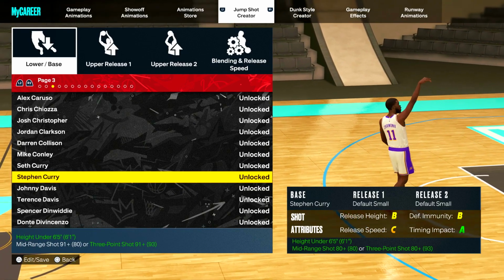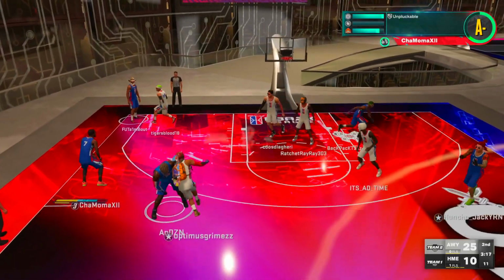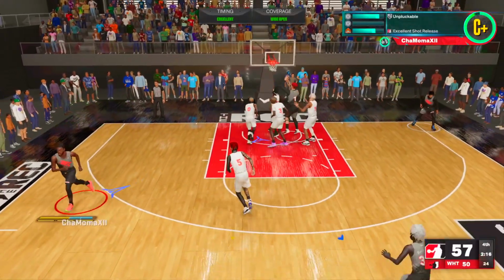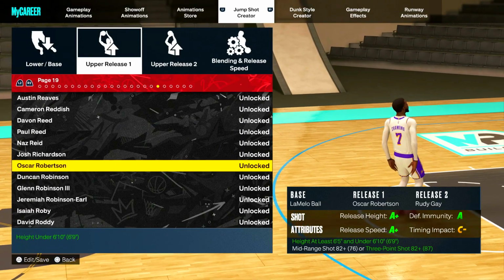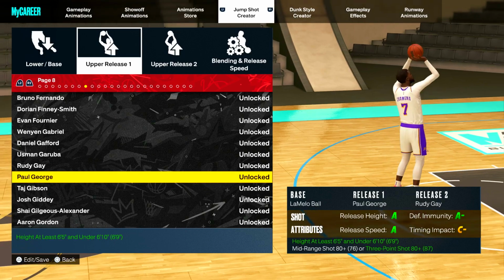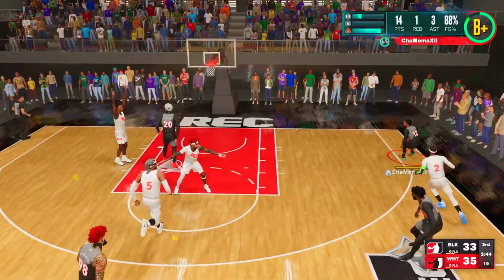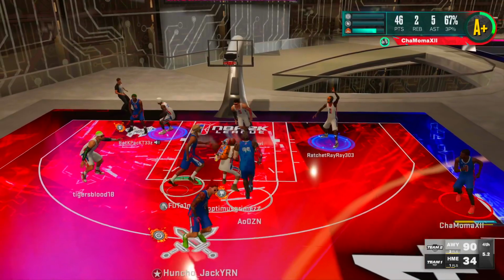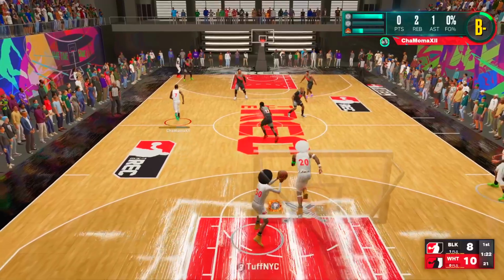BEST JUMPSHOTS for EVERY BUILD IN NBA 2K23! FASTEST JUMPSHOT/ DRIBBLE PULL UP 100% GREEN WINDOW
IMPORTANT INFO 0:00
Bases for All Builds 0:45
Release for All Builds 5:47
My Guard Build Jumpshots 6:57
My Big Builds Jumpshots 8:36

 MERCH 🥼:
NO CLOUT REQUIRED

ChaMoma Build:
ChaMoma Dribble Moves:
ChaMoma Jumpshot: